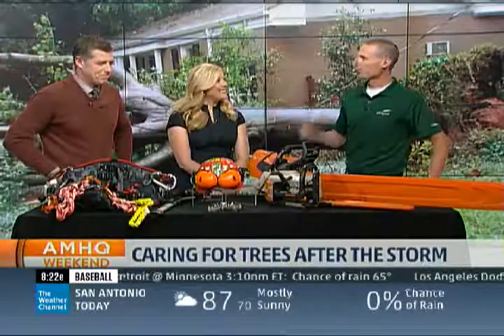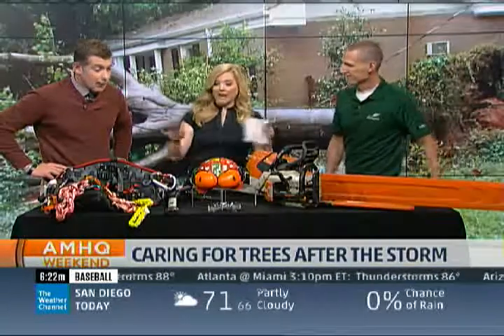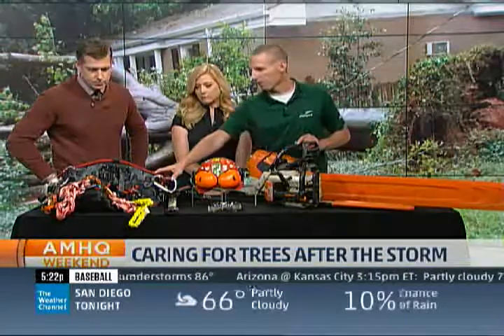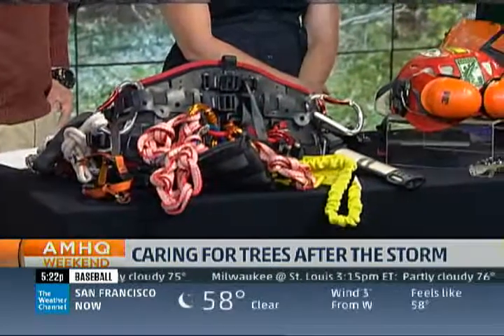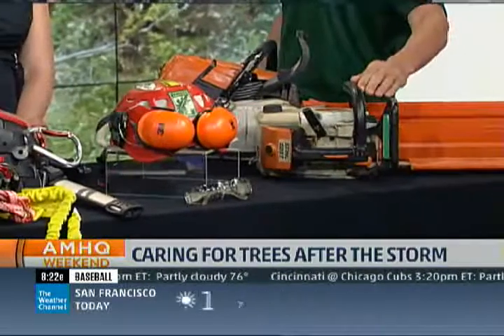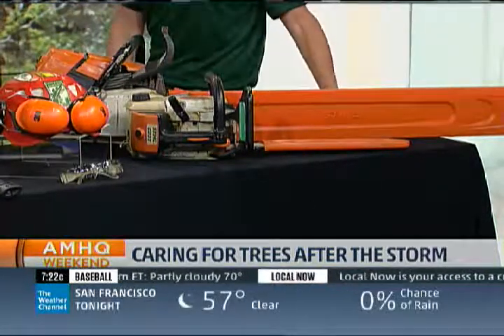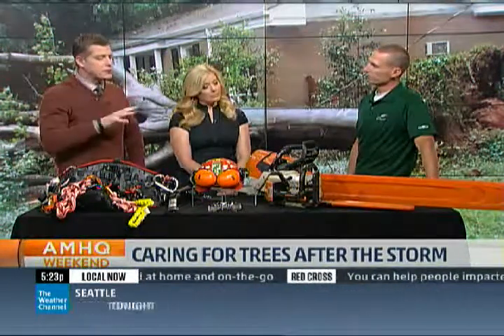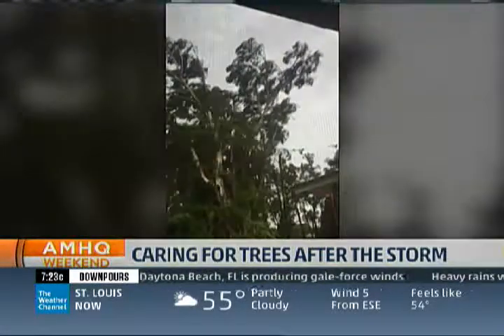Interview with Jonathan McNeil, Arbor Guard - AM HQ - The Weather Channel